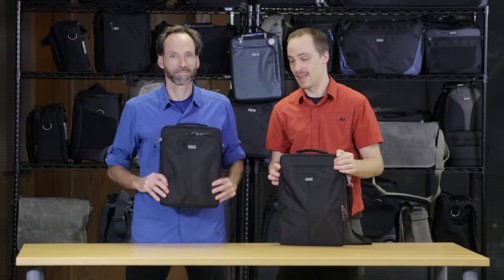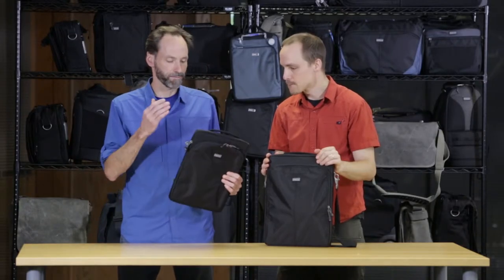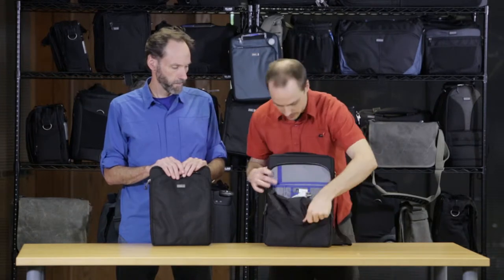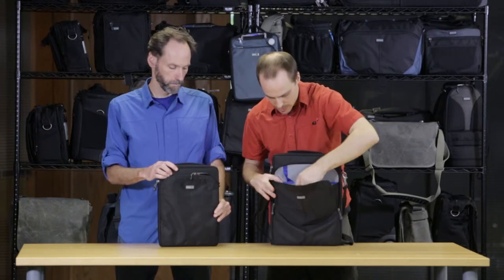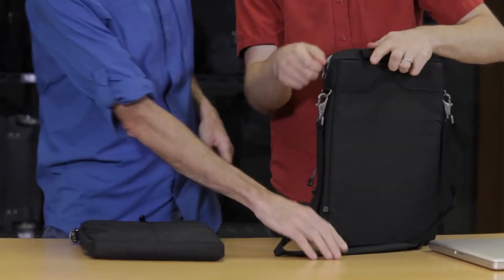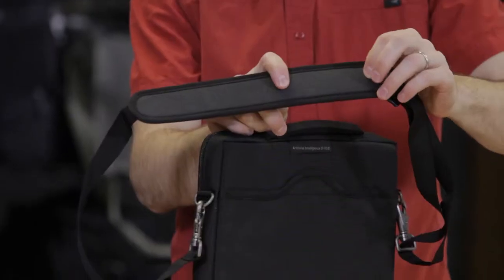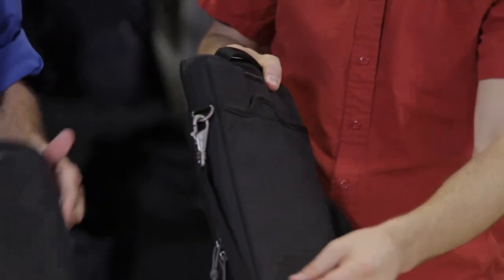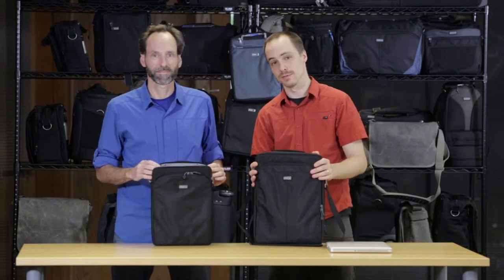Artificial Intelligence Laptop Cases - Think Tank Photo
Smartly designed cases and accessories to meet your laptop carrying needs.

KEY FEATURES:

- Slim and unique design allows for storage without bulk
- Removable, cushioned nonslip shoulder strap for all day comfort
- Zippered and gusseted organizer pocket